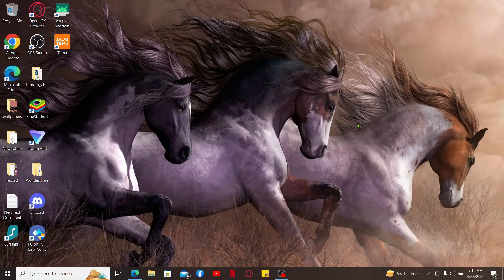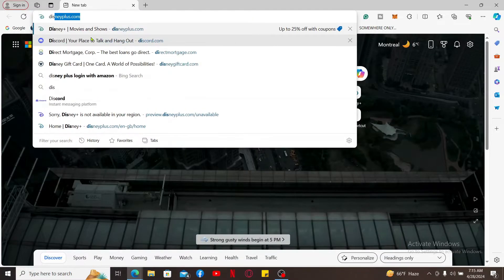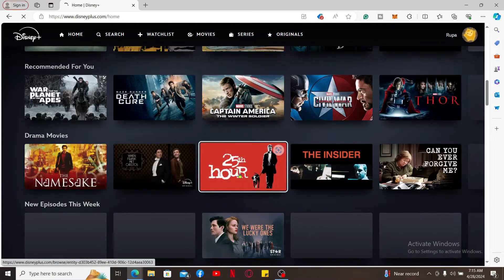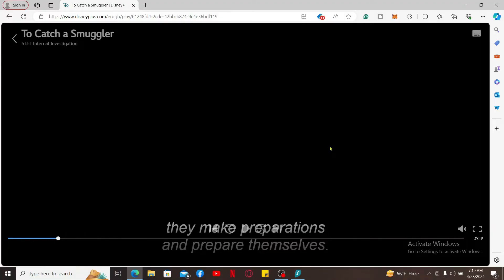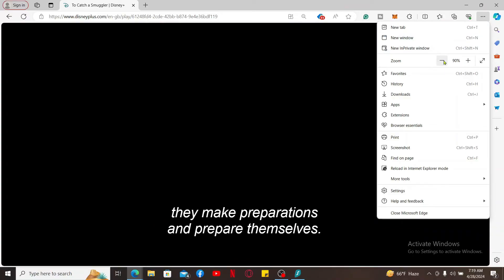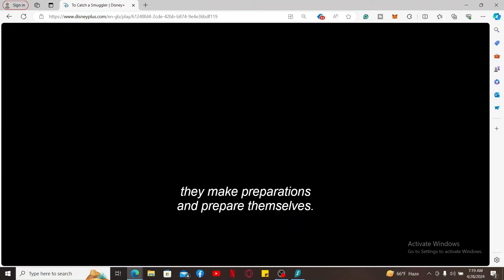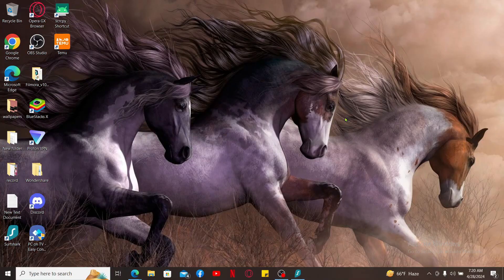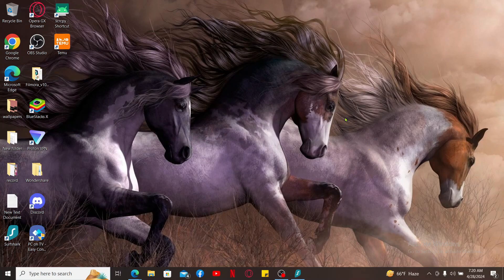How to Zoom Out on Disney Plus 2024?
Enhance your Disney Plus experience with our easy guide on how to zoom out! Say goodbye to cropped screens and hello to full-screen magic. Learn how to adjust zoom settings on TV, computer, or mobile for optimal viewing pleasure. 🚀🎥